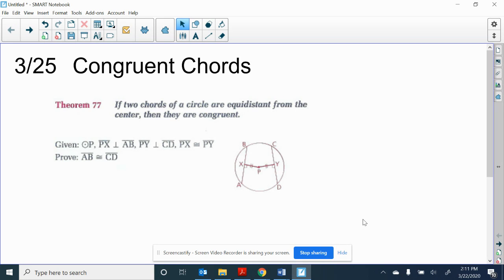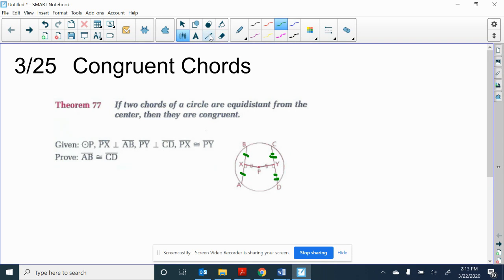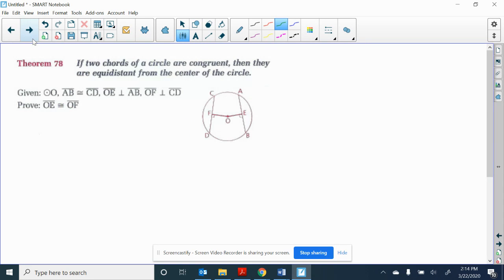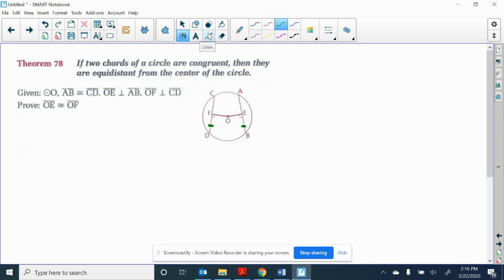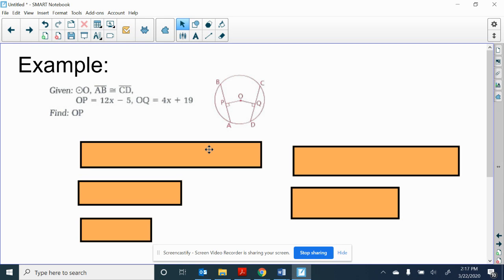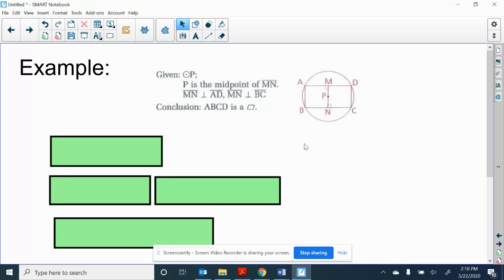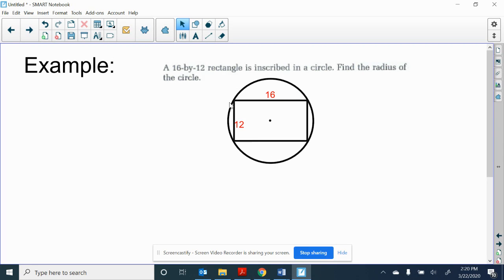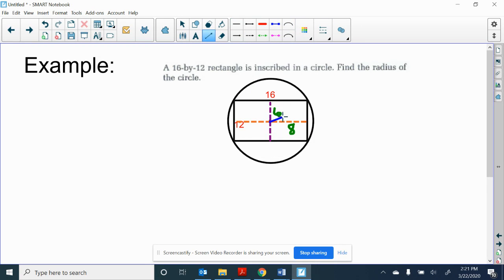Mr. Romeo's Notes Geometry 10.2